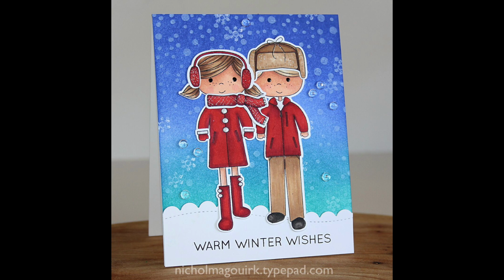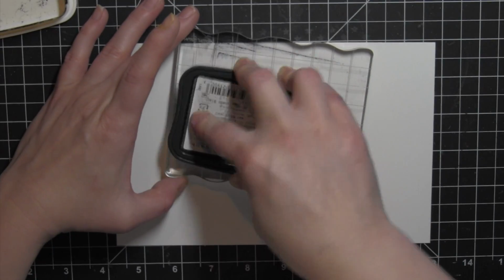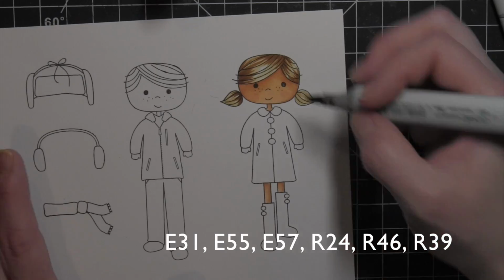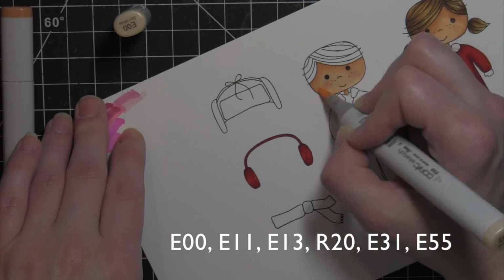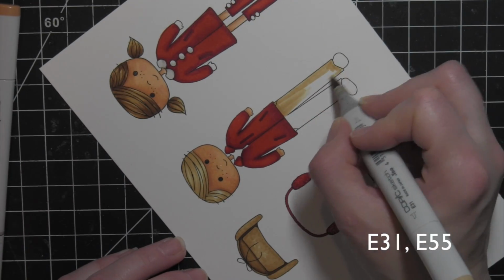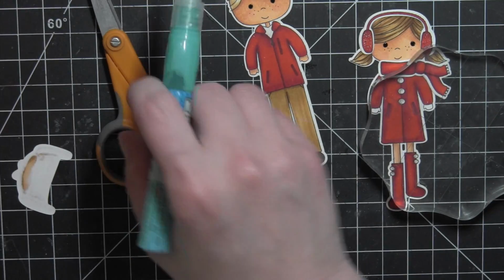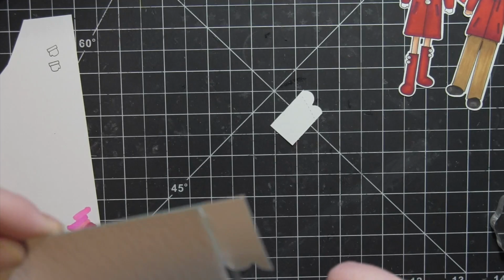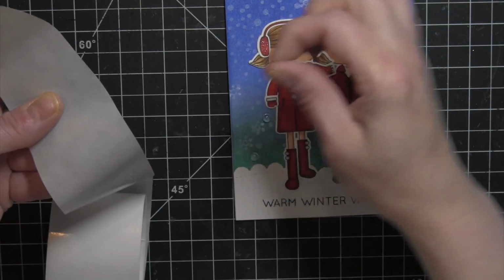Simon Says Stamp | Create Joy Blog Hop "Warm Winter Wishes"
This video features a Christmas/Winter themed card showcasing the new Ready, Set, Snow Stamp Set and Dies from the Create Joy Release.

• Simon Says Stamp READY SET SNOW Wafer Dies sssd111530 Create Joy  ——
• Simon Says Cling Rubber Stamp FALLING SNOW sss101507 Falling For You  ——
• Simon Says Stamp Pigment Ink Pad WHITE INK039 Cold Hands Warm Heart  ——
• Simon Says Stamp WAVY SCALLOP STITCHES Wafer Dies s290 Splash of Color  ——

The information provided in this video is from my own personal experience. I am not an expert, I just enjoy sharing what I love. Thanks Simon Says Stamp for sending this kit to do this video!